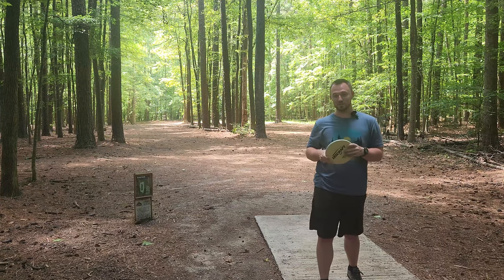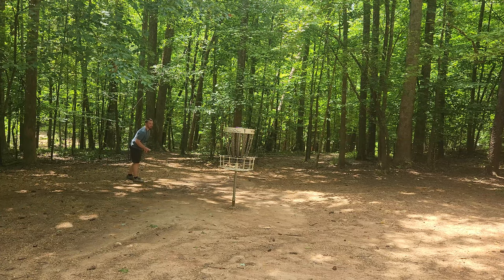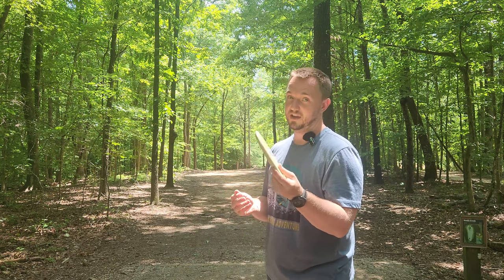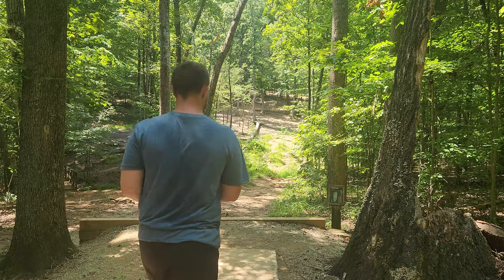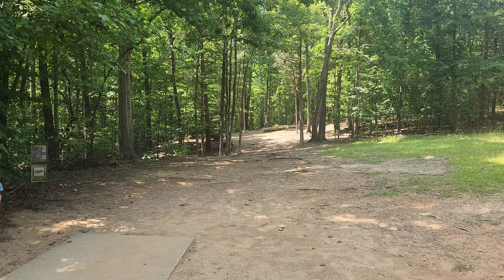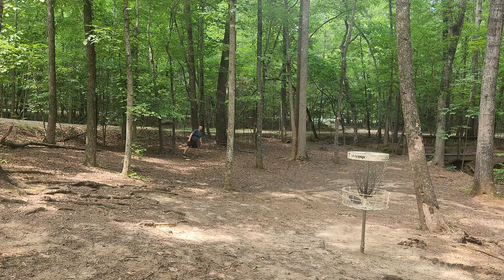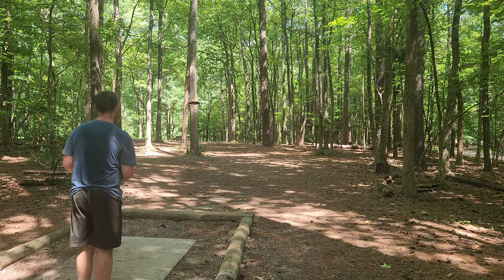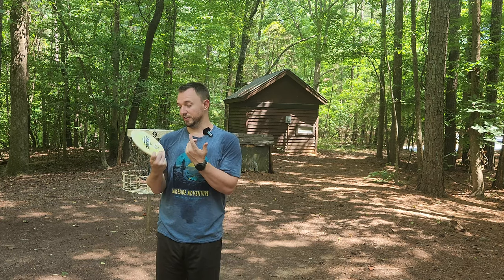Discraft's MOST OVERSTABLE Disc?!?